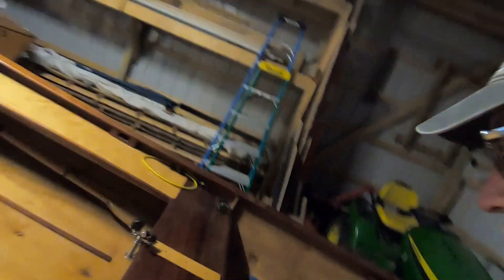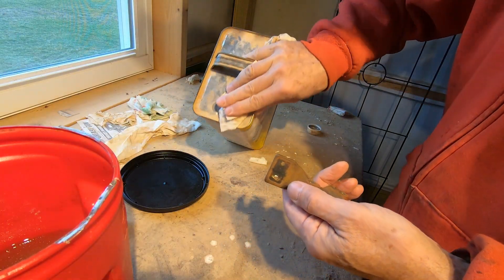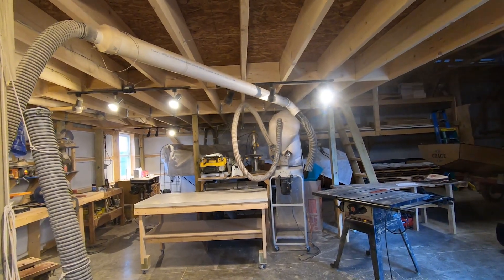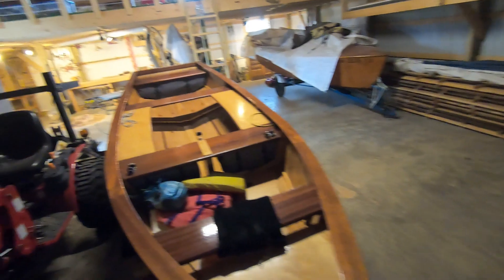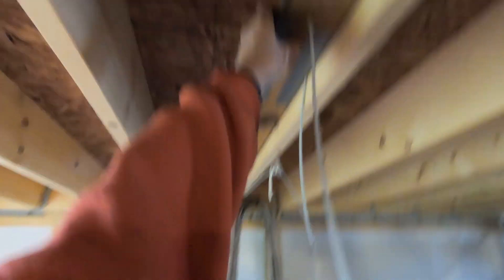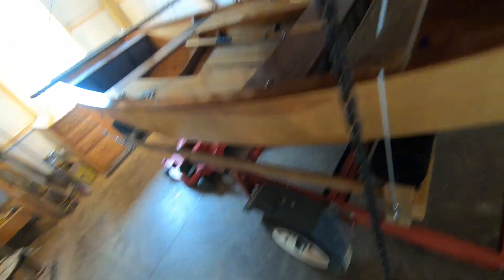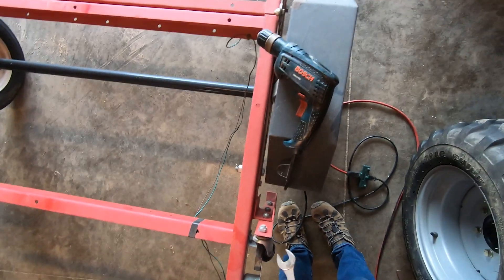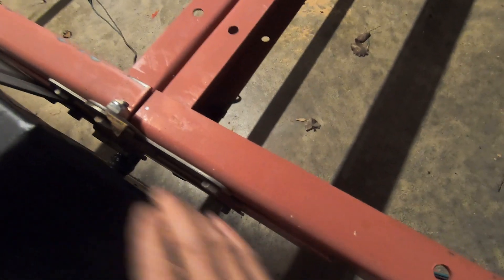Building Grace: Prep for Saltwater, New Boat Lift, Possible SV Seeker Visit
Although my sailing kayak Nomad has spent alot of time in saltwater, the sailing rowboat Grace has only been in freshwater so far.

Like so many of you, I continue to follow Doug Jackson's SV Seeker as he's anchored off Pirate's Cove, on the Alabama gulf coast, and have been looking for a chance to take the drive down and Sail w/ Seeker.

That would mean saltwater, and there is some work to do on the boat and rig...which gives me a chance to explain the new lift system I added in our new shop.

The fabrication of the main cleat is one of the early adjustments after the initial launch of the boat, in this video:

Here's the video of making the previous lift system at our old place: